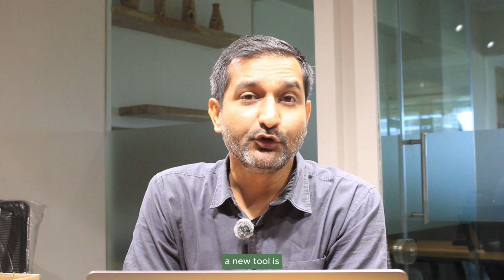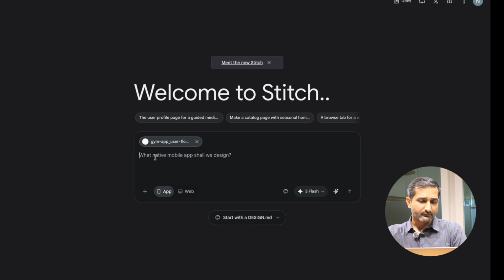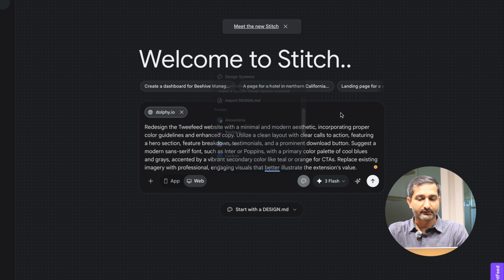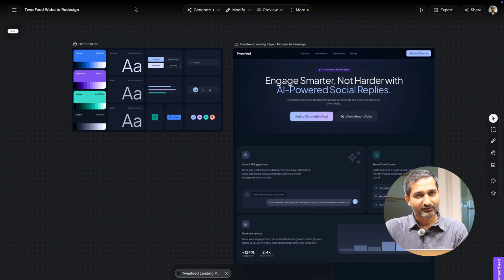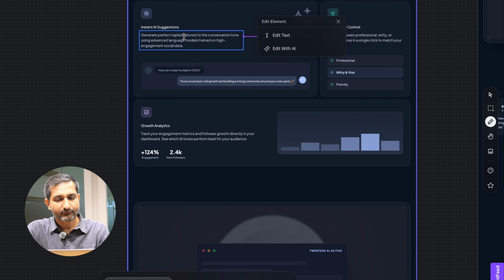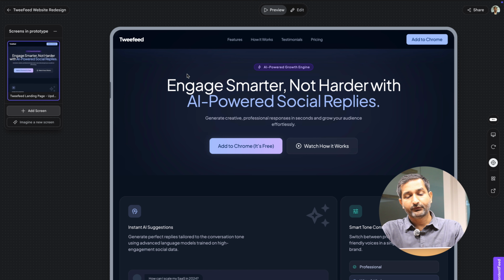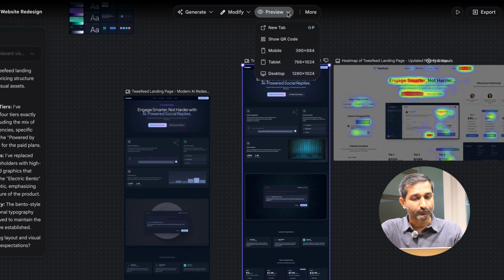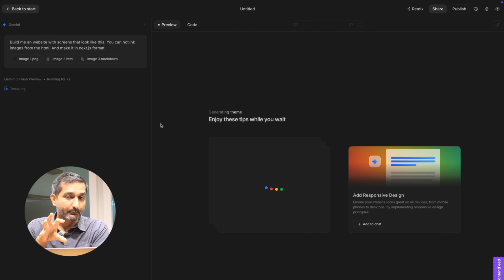Google Stitch Full Tutorial: Free AI UI Design Tool for Websites & Apps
Google Stitch is a powerful new AI design tool from Google Labs that helps you create modern UI/UX designs, websites, and app layouts in minutes. In this video, I show you how to use Google Stitch to redesign a website, generate multiple design variations, edit text and images, preview your layout, view code, and export the design to Google AI Studio.

If you are interested in AI design, vibe website design, web design tools, Figma alternatives, and no-code UI creation, this tutorial will help you understand how Google Stitch works and how you can use it for faster design workflows.

In this full Google Stitch review and tutorial, you will learn:
* How to use Google Stitch
* How to create UI/UX designs with AI
* How to redesign a website using Stitch
* How to export Stitch designs to AI Studio
* How to build modern websites faster with AI
* How to use Stitch as a Figma alternative
* How AI can speed up web design and app design